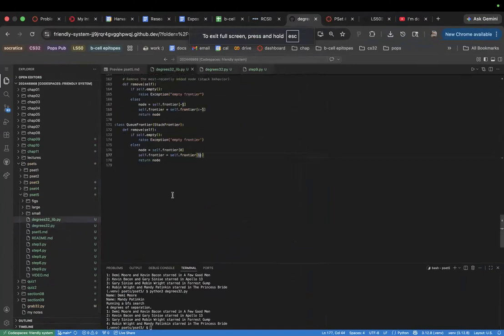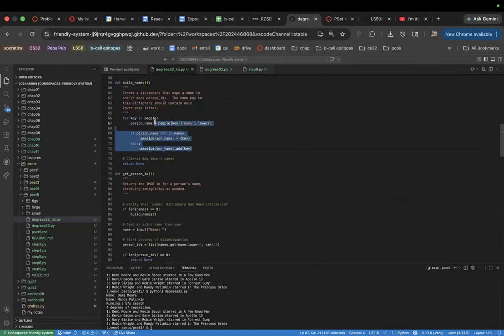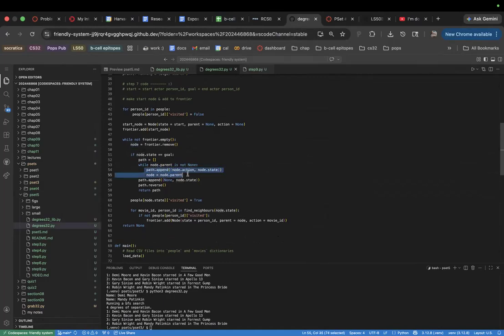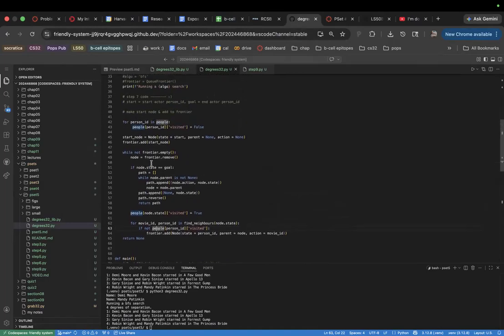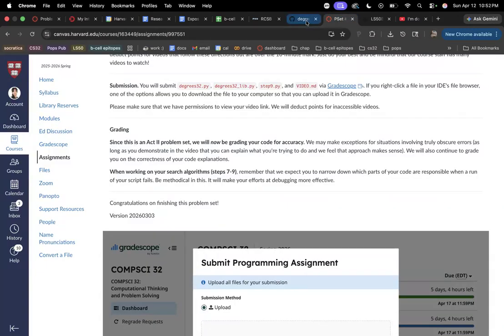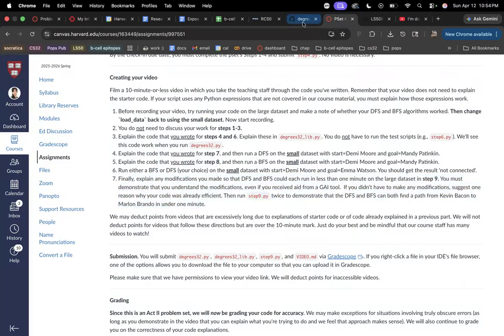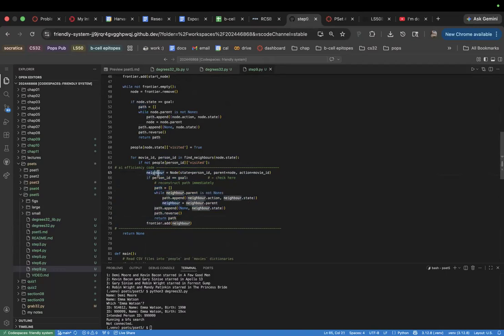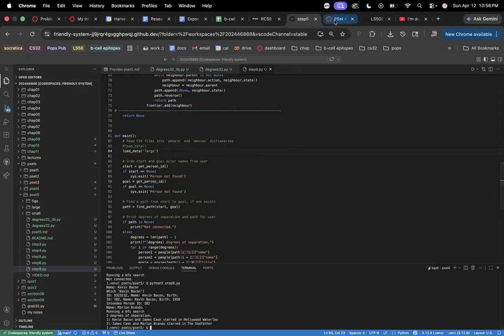pset5 cs32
cdc28 caught me lac-king hahahahhhhaha get it